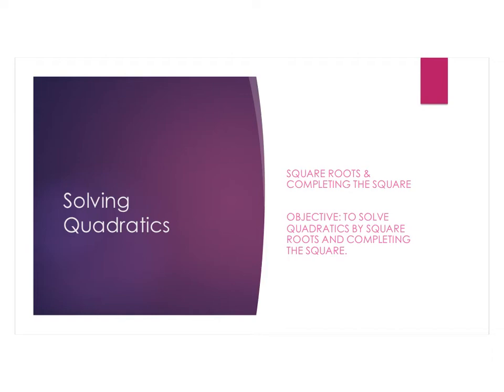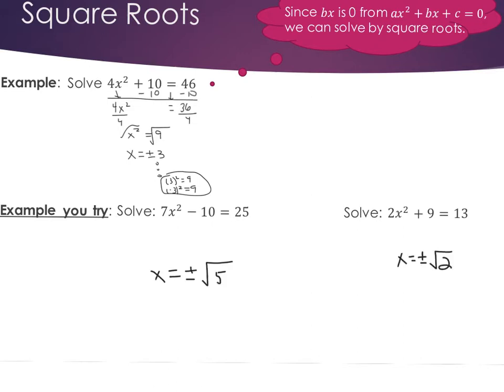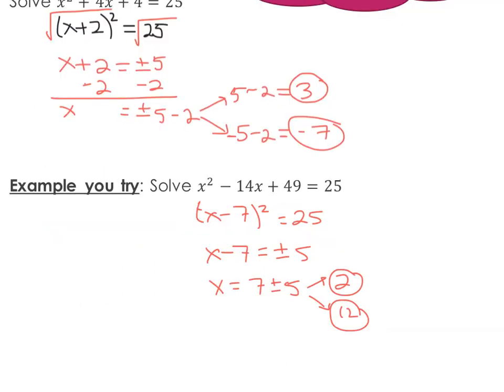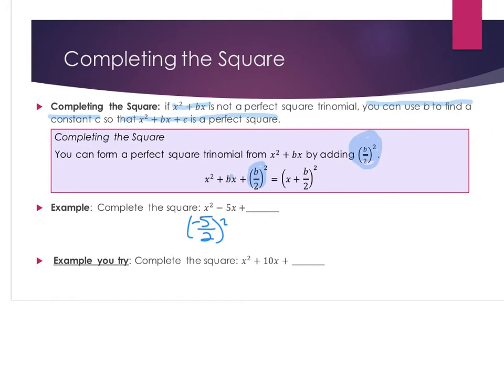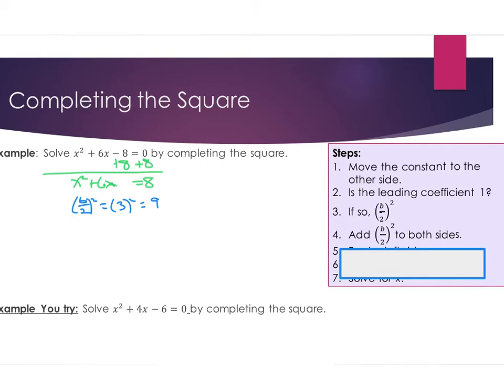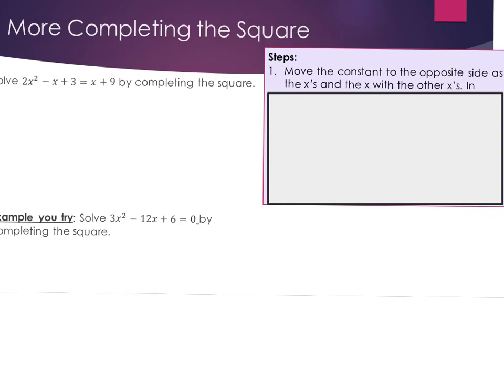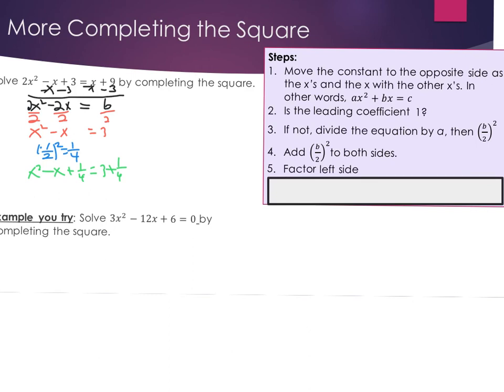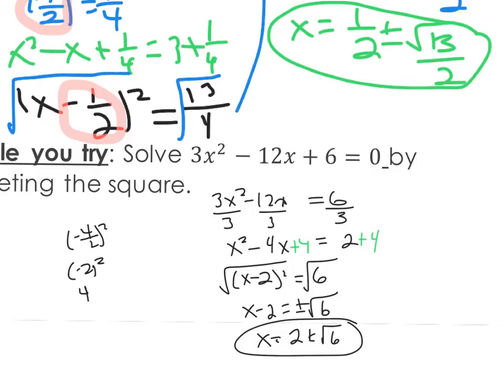Solve Quadratics by Square Roots & Completing the Square NOTES